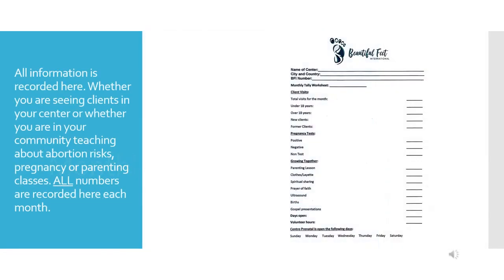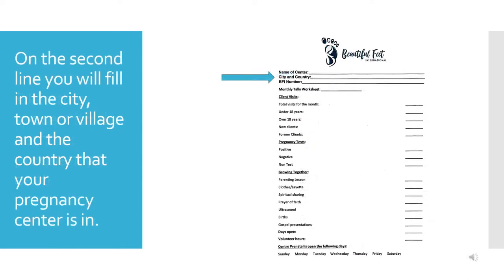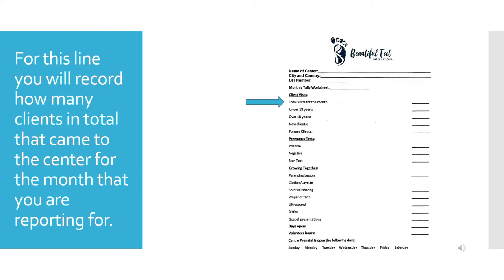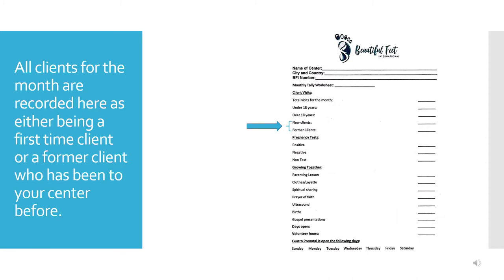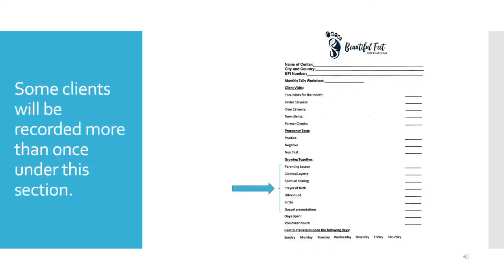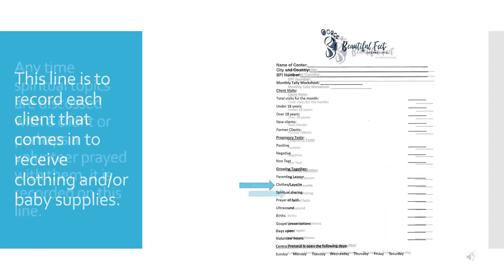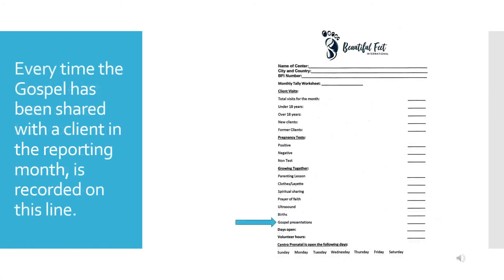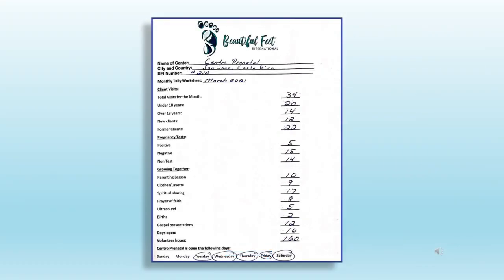Filling Out Your Monthly Reports